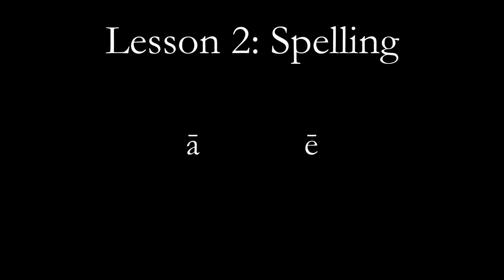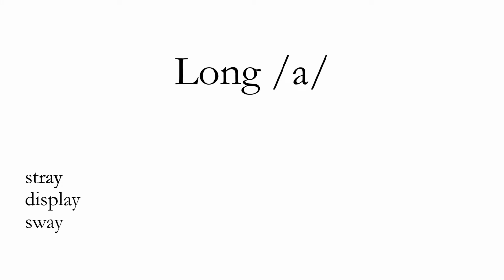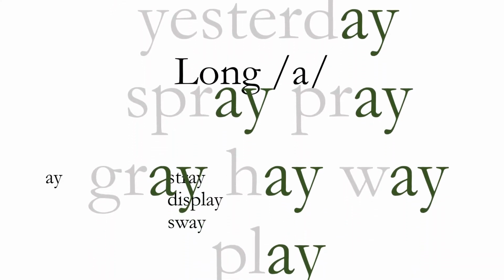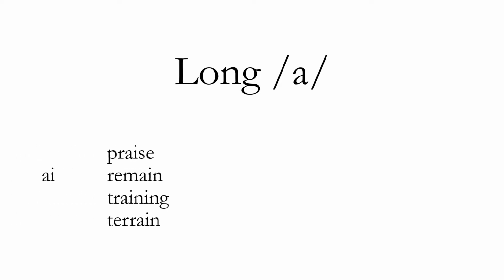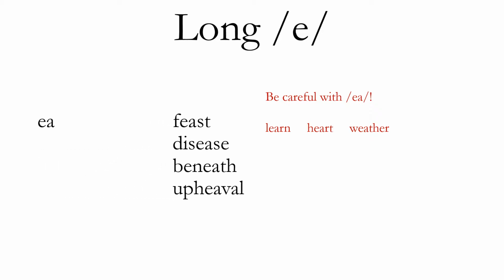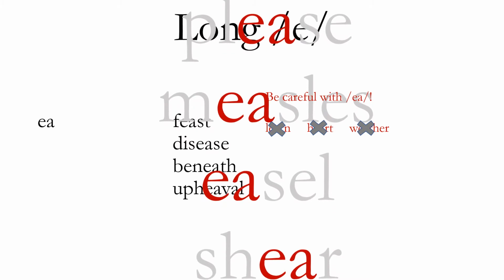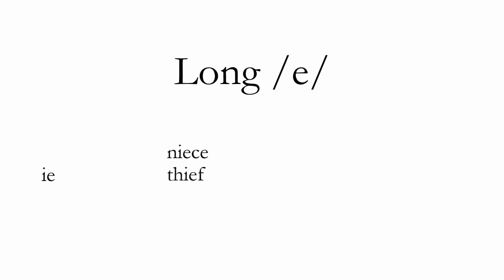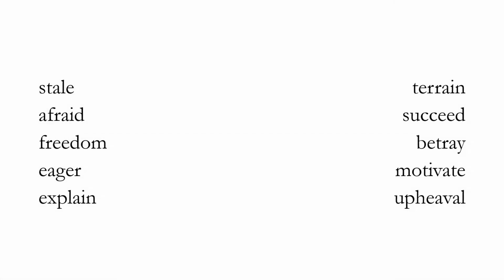Spelling for Lesson 2: Long /a/ and Long /e/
This is a review of the spelling for Lesson 2, which we pre-tested on on the 21st. Watch often and repeat aloud. Two pages of homework assigned on the 21st are associated with this video.